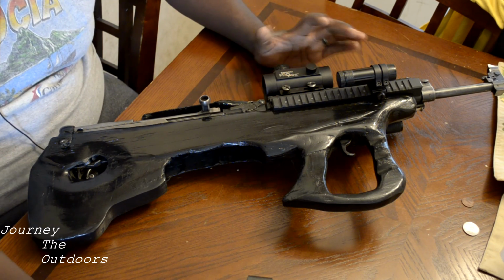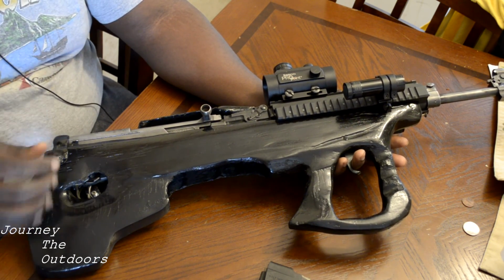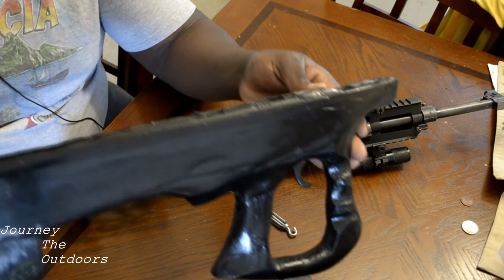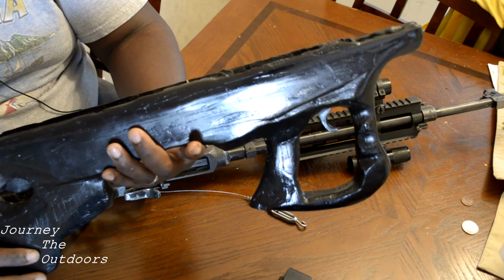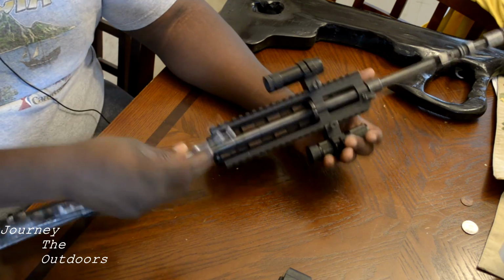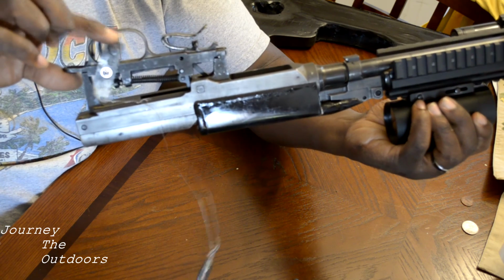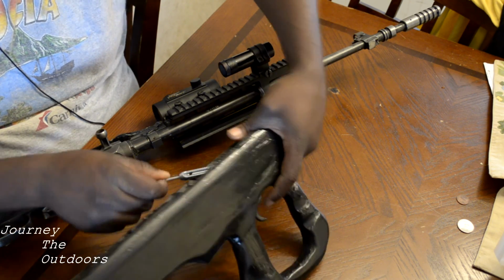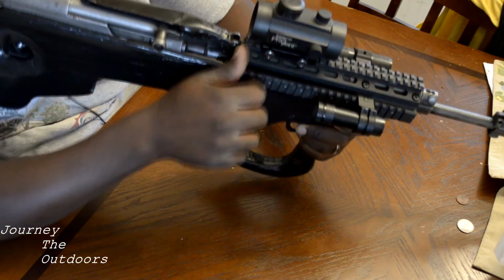JTO #189 : SKS BULLPUP STOCK BUILD PART 2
SKS BULLPUP BUILD PART 2